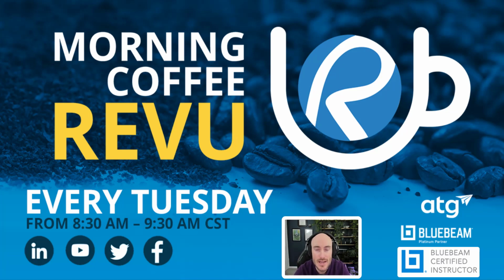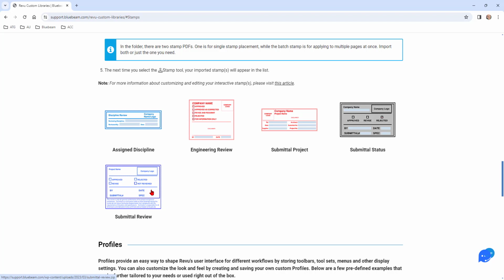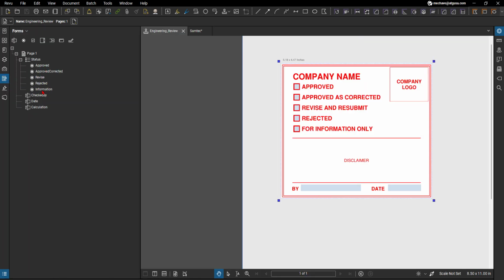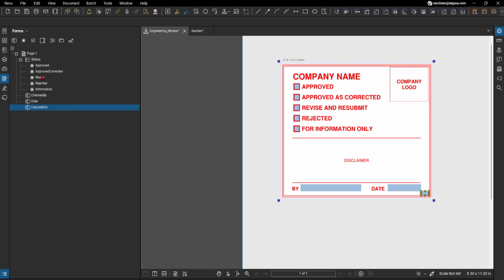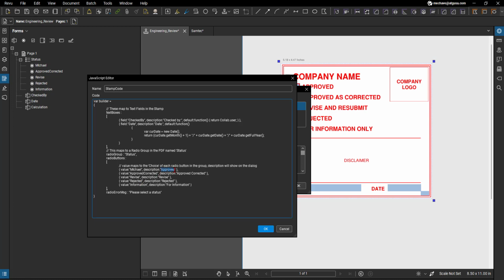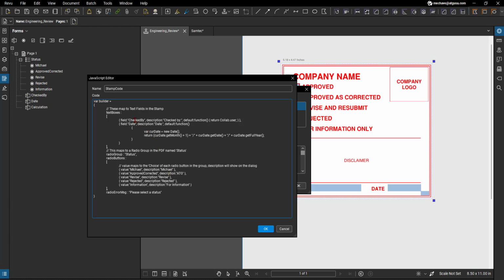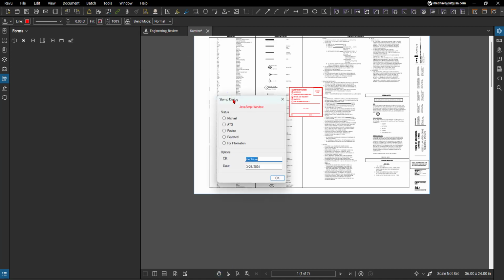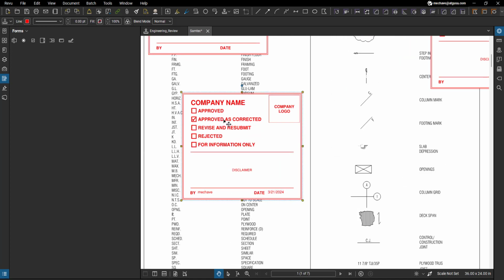Custom JavaScript Stamps in Bluebeam Revu: Quick Tip Tutorial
Ready to take your Bluebeam Revu skills to the next level? In this quick tip tutorial, we'll show you how to create custom JavaScript stamps, unlocking a world of efficiency and customization in your PDF workflows. Learn step-by-step how to harness the power of JavaScript to design stamps tailored to your specific needs, whether it's for annotations, approvals, or signatures. Join us as we dive into this essential feature of Bluebeam Revu and empower your document management process like never before. Watch now and become a JavaScript stamp master!